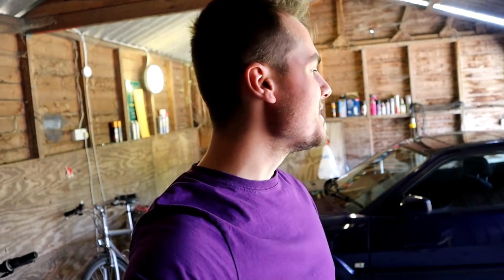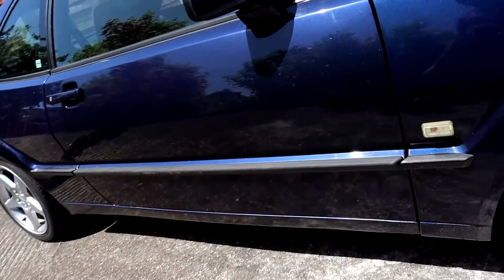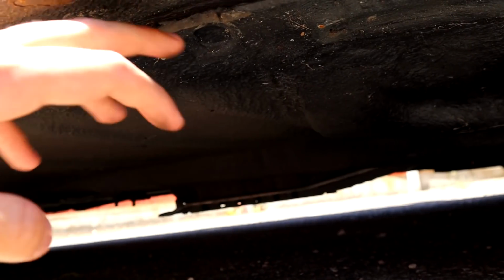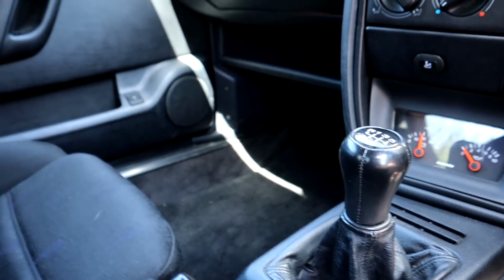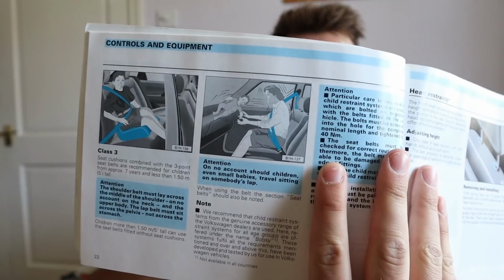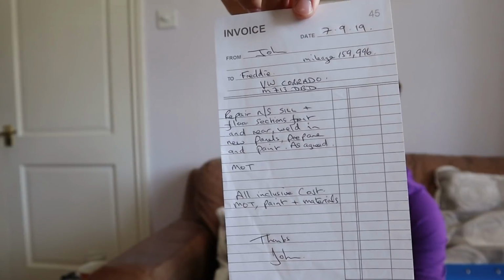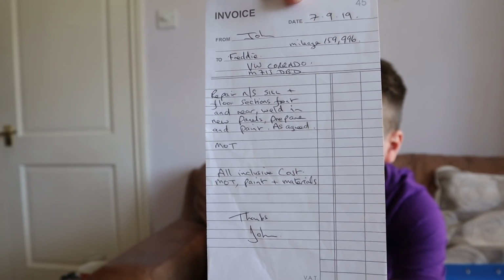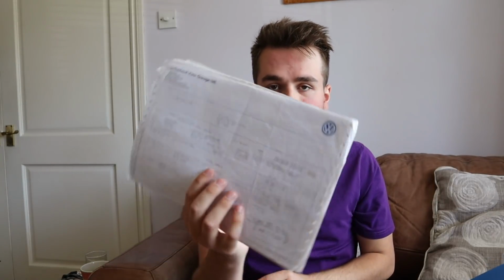A Look Through 25 YEARS of History...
I recently bought my new project, a Volkswagen Corrado VR6. The car came with stacks of history and secrets, and in this video I find out a few things I didn't know! Stacks of paperwork from a few specialists, including Stealth Racing, which lead me to finding a secret I wasn't aware of...